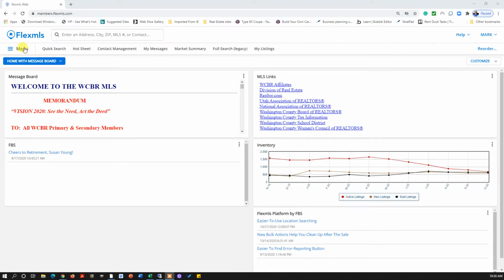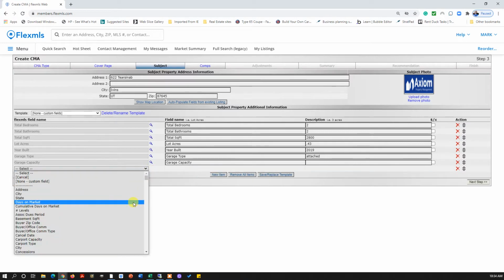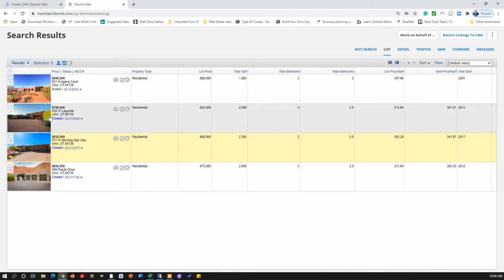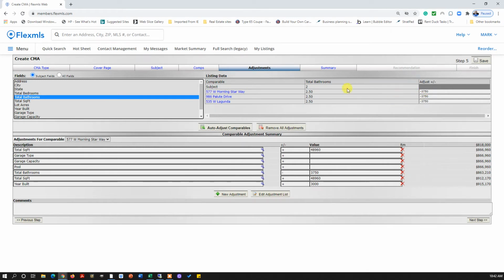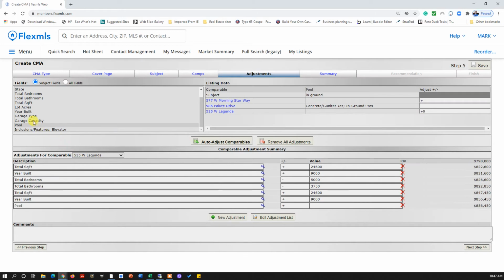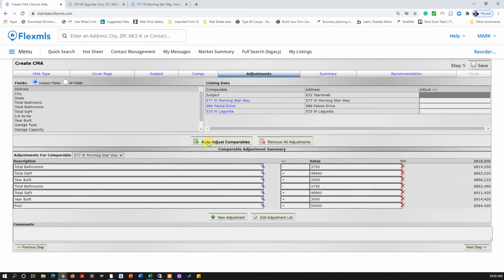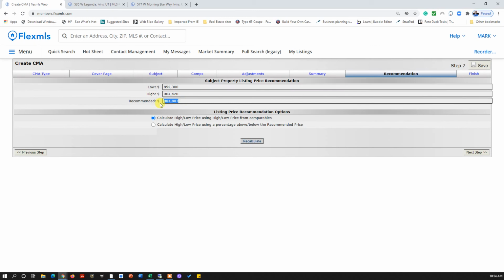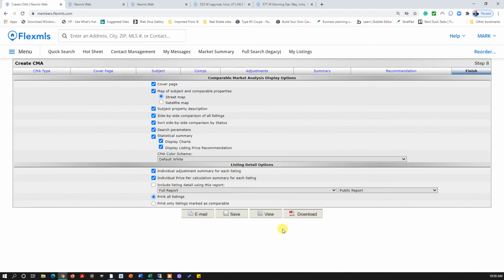Axiom Training- Creating a CMA in Flexmls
How to create a CMA using Flexmls in St. George, UT